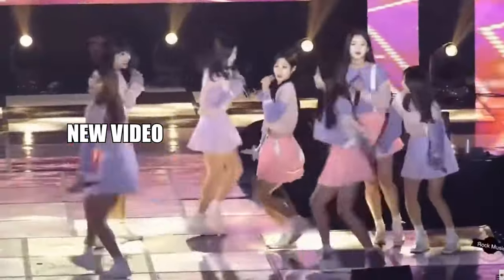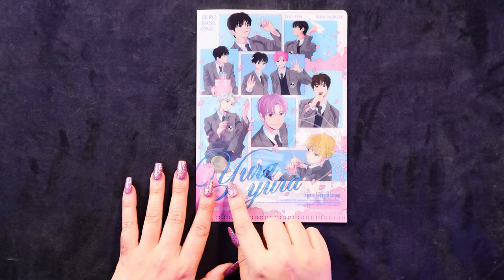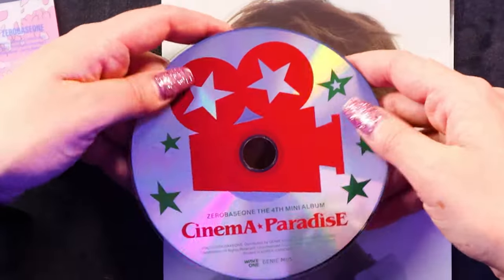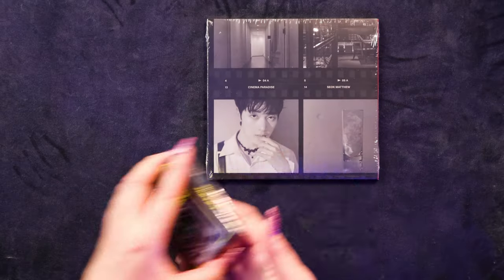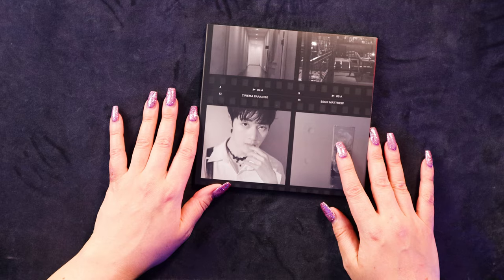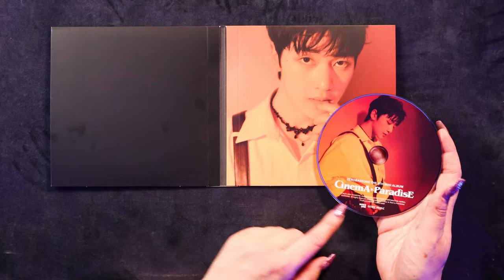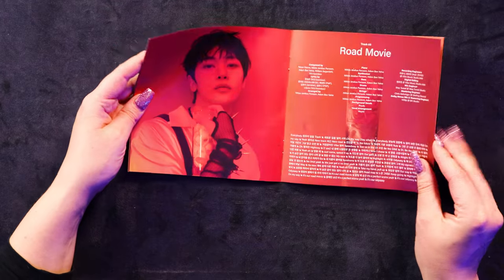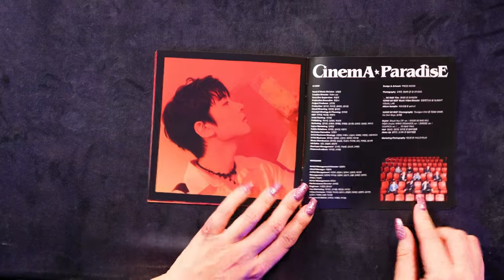Unboxing ZEROBASEONE Cinema Paradise Member Yura Yura, Member and Film Ver. | K-pop Album Unboxing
Unboxing ZEROBASEONE Cinema Paradise Member Yura Yura and Poke Versions | K-pop Album Unboxing

Also, make sure to follow on Instagram and TikTok @ktpopqween

-Love KTpop

00:00 Intro
00:52 Yura Yura
04:30 Member Ver. (Mathew)
15:52 Film Ver.
24:30 Pre-Order Benefits
26:57 Outro
27:33 Extras